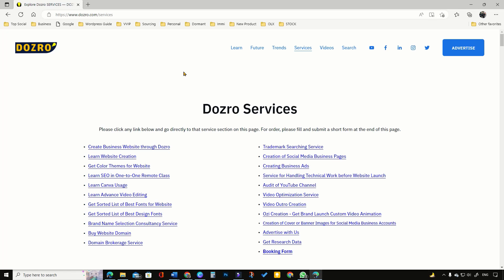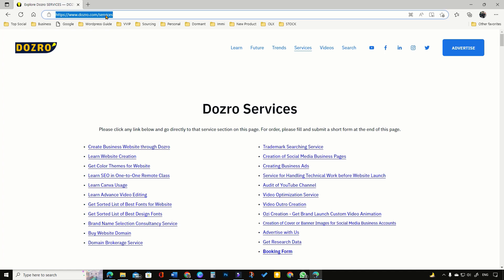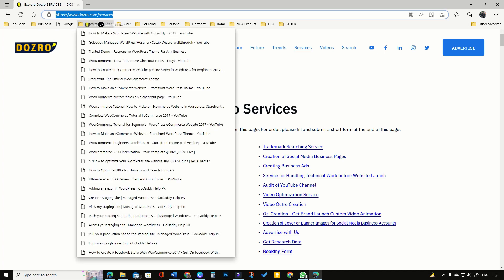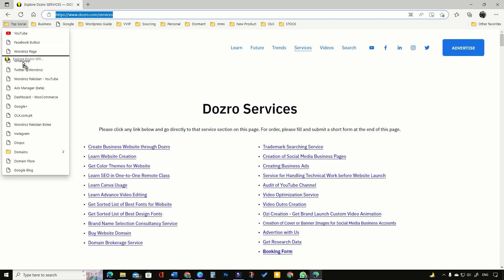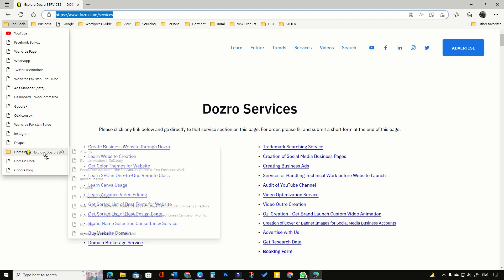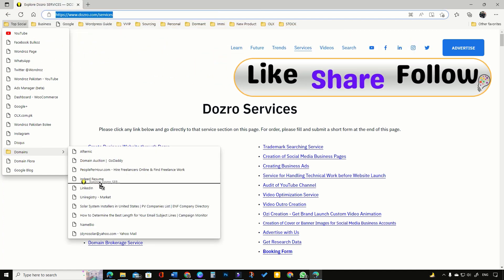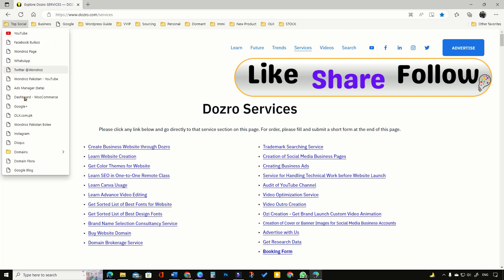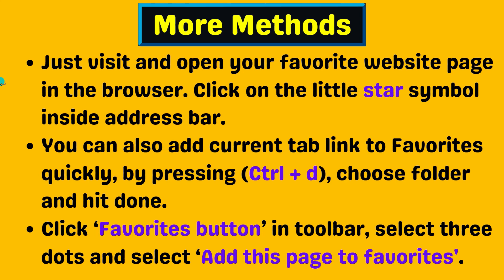Save a Website Link in Favorites Folder of Microsoft Edge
Here is the best method to save website bookmark links in Edge browser.
Click inside address bar to highlight the link. Now click and hold the link, then drag it to a specific folder. The folder will automatically open. Drop the link over preferred location among list of bookmarks (favorites), where you want to save the bookmark or favorite link.

Pro Tip: For this to work, your Favorites bar should be visible in toolbar. To show it, click three dots …  on top right corner of screen in Edge browser → Favorites → On the Favorites panel, again click three dots, select ‘Show favorites bar’.

Here are some more ways to save a link in Edge Favorites.
3. Just visit and open your favorite website page in the browser. Click on the little star symbol inside address bar.
4. You can also add current tab link to bookmarks quickly, by pressing (Ctrl + d), choose folder and hit done.
5. Click ‘Favorites button’ in toolbar, select three dots and select ‘Add this page to favorites.
Pro Tip: To show same Favorites and Passwords on computer and mobile phone → Click on your profile picture in top right corner of Chrome screen and turn ON the Sync feature.